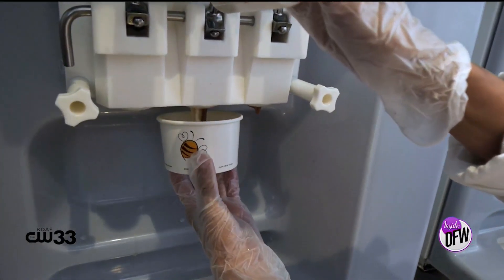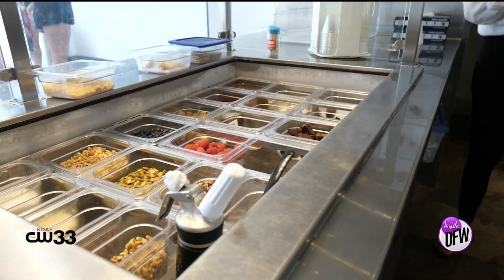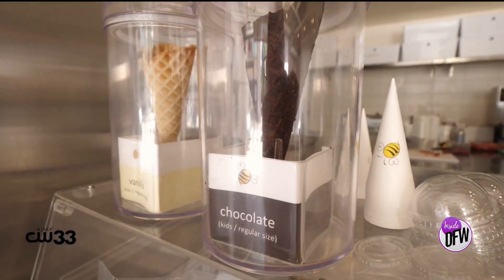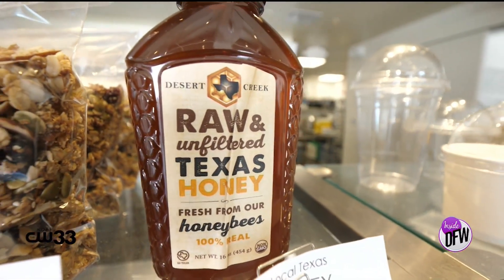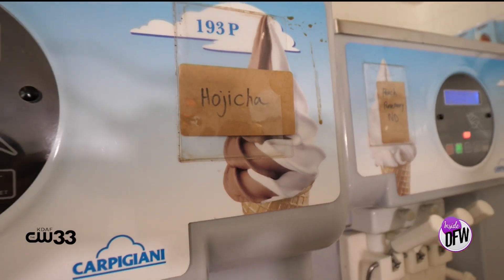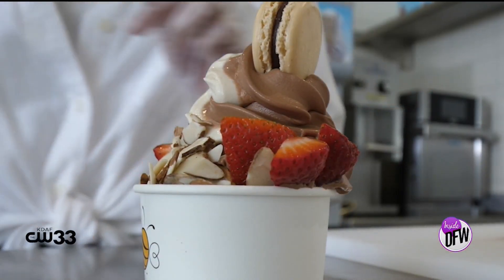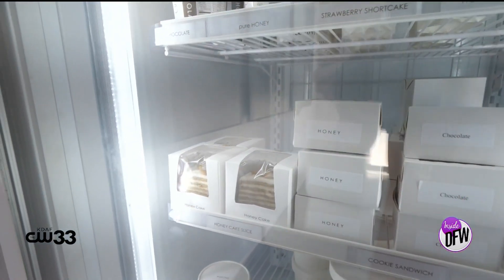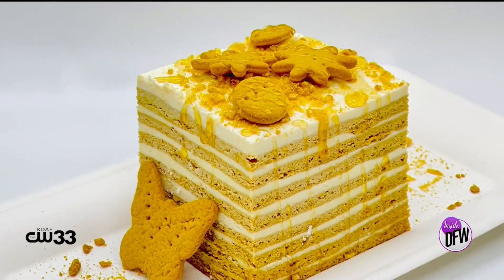Guilt-free sweet treats at a Dallas ice cream shop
Pure Milk & Honey uses local honey to make their soft serve ice cream. There are no artificial sweeteners or preservatives used in their products.